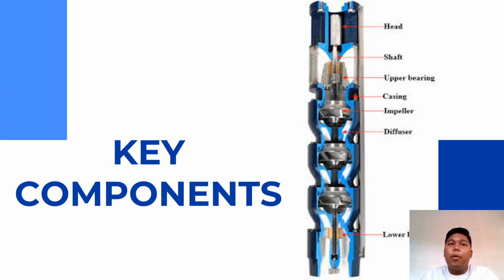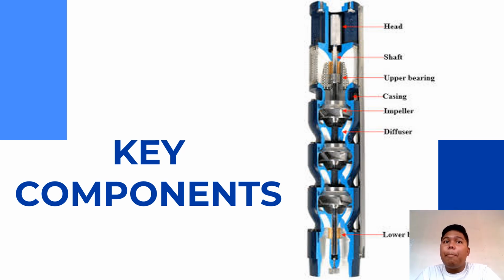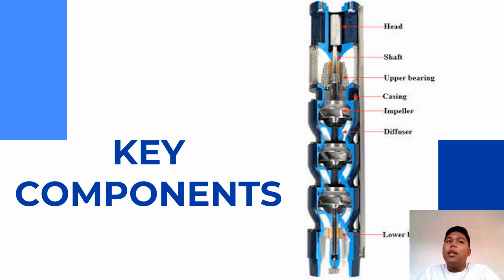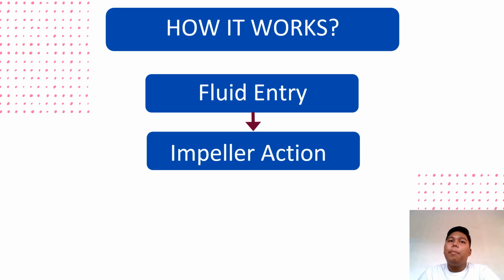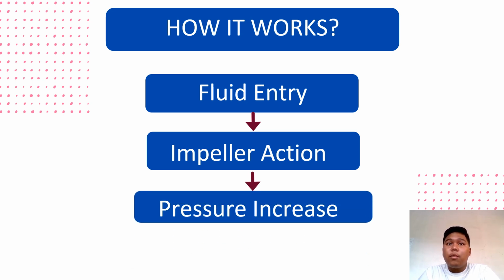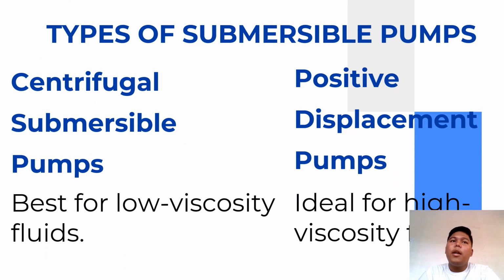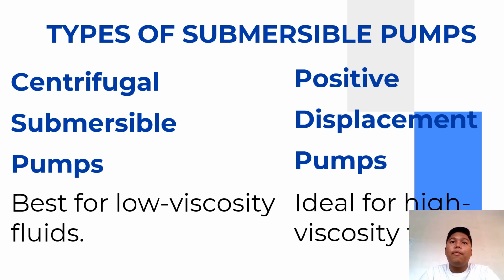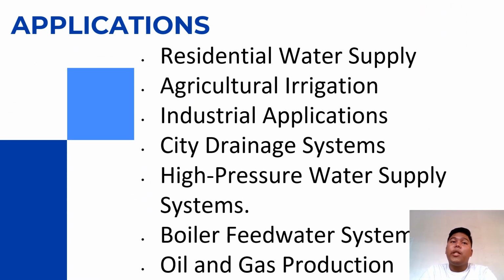Single/Multi Stage Submersible Pump - AUGUIS RAMSES BSEE4C